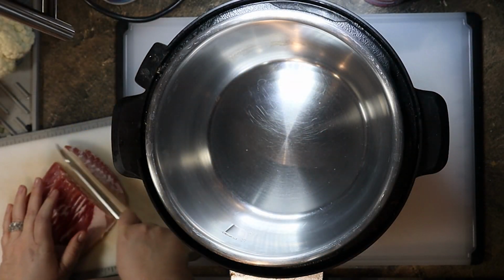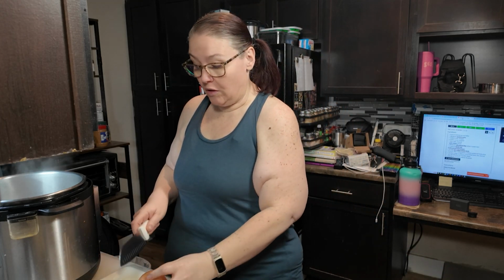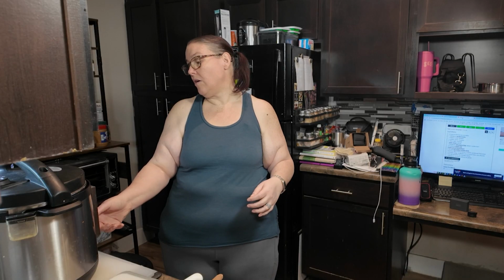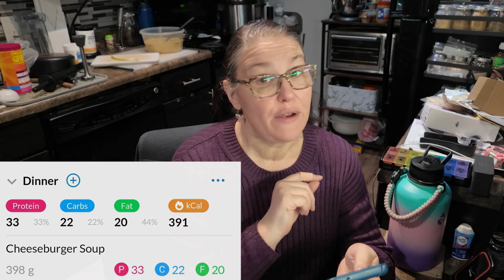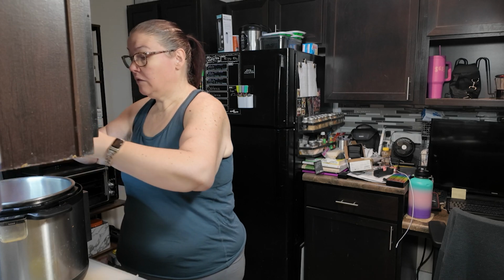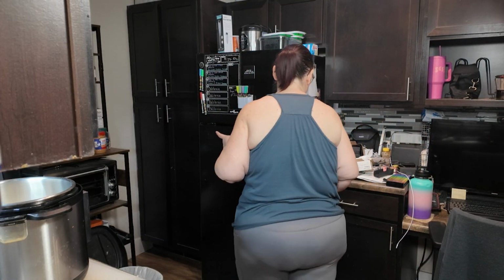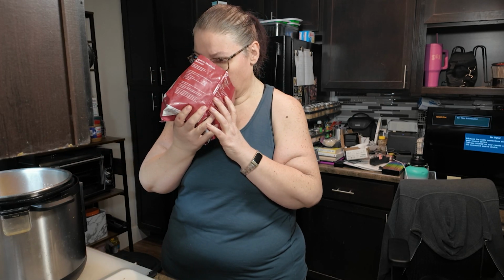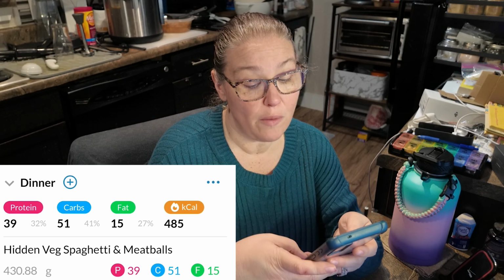Hidden Veggie Recipes That Even Picky Eaters Will Love! High-Protein Meals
Struggling to get more veggies into your meals? These hidden veggie recipes are the perfect solution—packed with high protein and so delicious that even the pickiest eaters won’t notice! Today, we’re making Cheeseburger Soup and Spaghetti & Meatballs, two comforting meals with secretly blended vegetables for extra nutrition.

Each serving is under 500 calories, loaded with protein, and ideal for weight loss, muscle building, or just a healthier lifestyle. Plus, I’ll share my best tips for sneaking in veggies so your family (or even yourself) won’t suspect a thing!

🍽️ What You’ll Learn:
✅ How to hide veggies in meals without changing the taste
✅ High-protein tricks to keep you full longer
✅ Easy, delicious recipes perfect for meal prep

Let me know—what’s your favorite way to sneak in veggies?

Strawberry Protein Fluff
(Makes 4 servings)
24oz Non-Fat Cottage Cheese
0.3oz Sugar-free Strawberry Jello
1lb Strawberries
4oz Fat-Free Cool Whip
1oz Chopped Pistachios

0:00 Intro
1:07 Cheeseburger Soup
13:55 Spaghetti & Meatballs